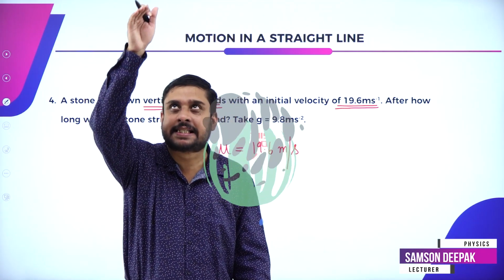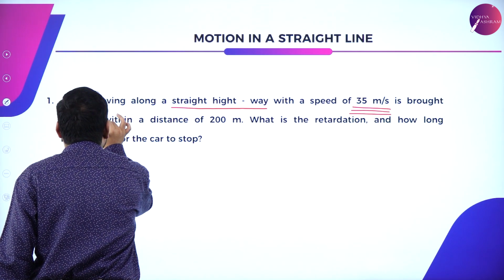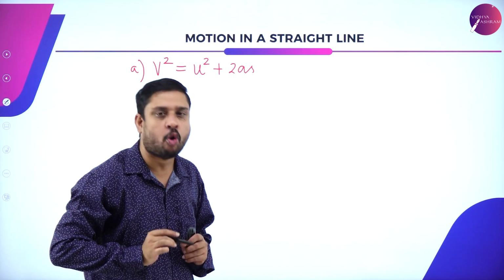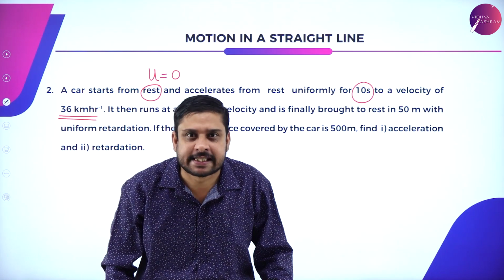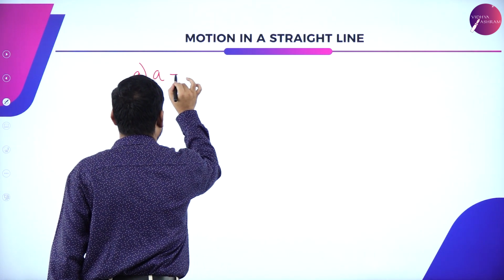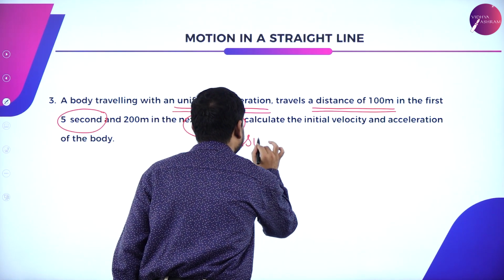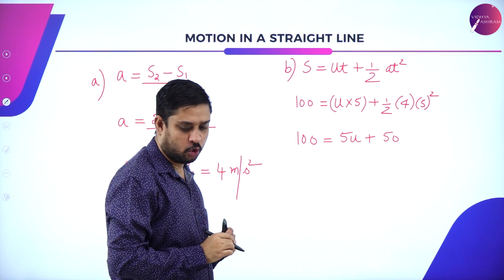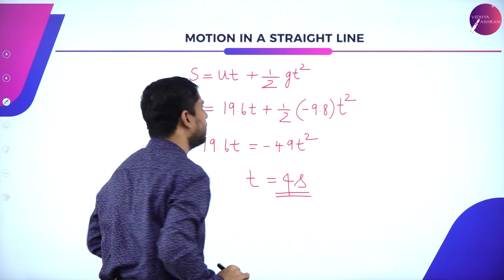DAY 130 | PHYSICS | I PUC | PROBLEMS ON MOTION IN A STRAIGHT LINE | L1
Class : I PUC
Stream : SCIENCE
Subject : PHYSICS
Chapter Name : PROBLEMS ON MOTION IN A STRAIGHT LINE
Lecture : 1